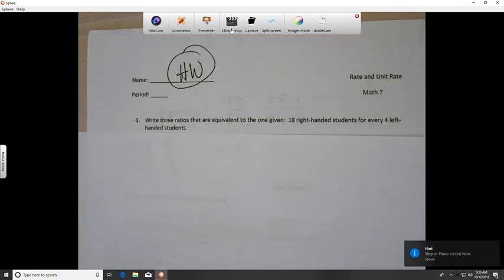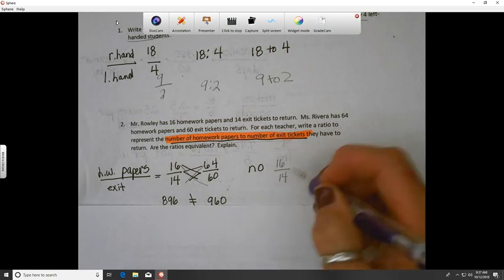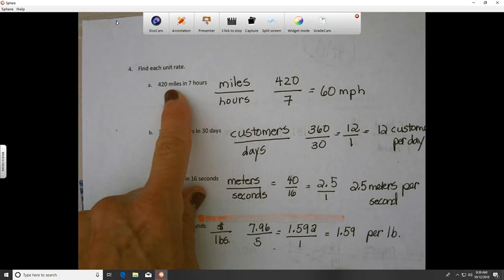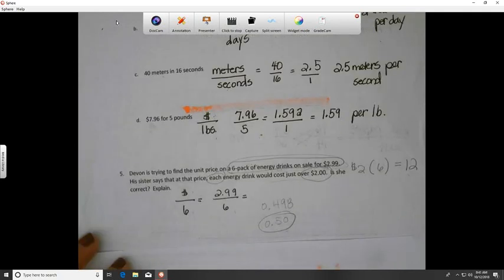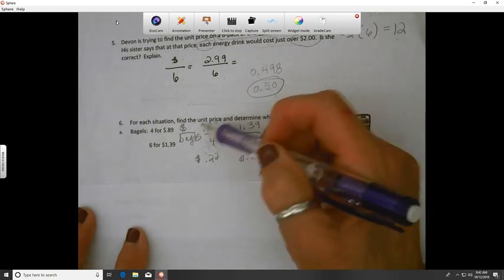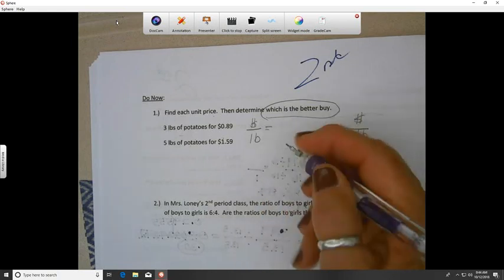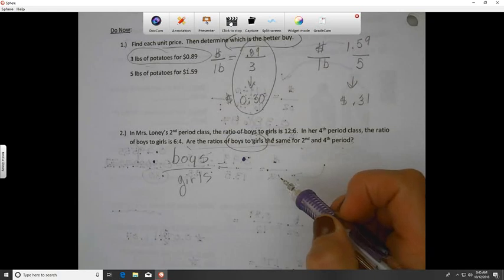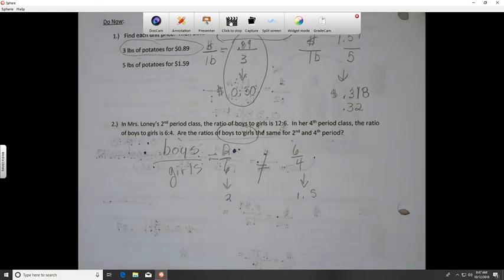7th Grade Math homework 10 12 18 Ratios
7th Grade Math homework 10 12 18 Ratios